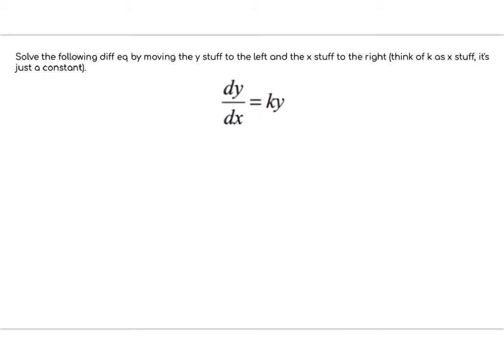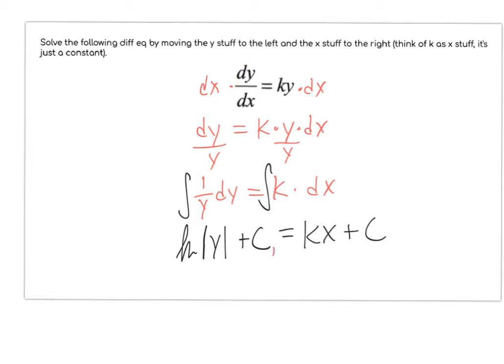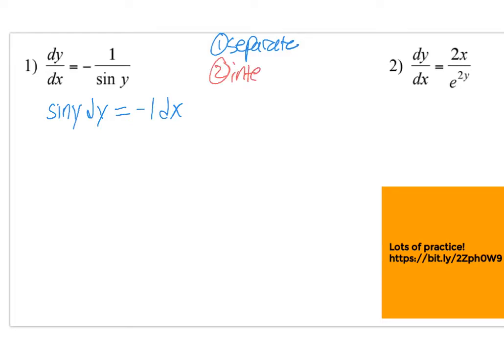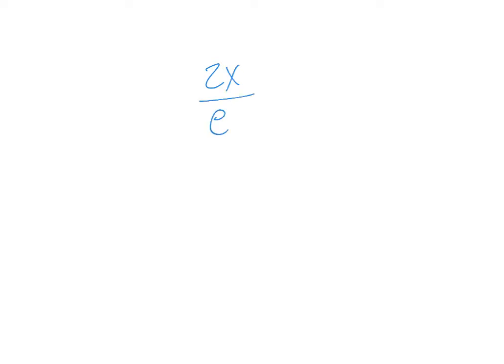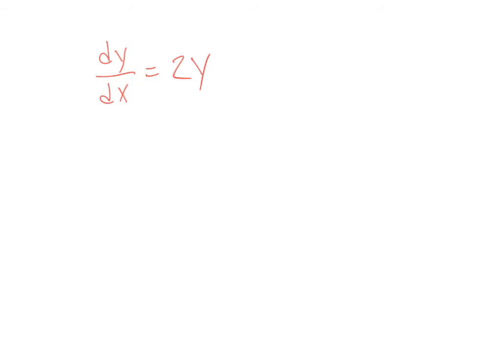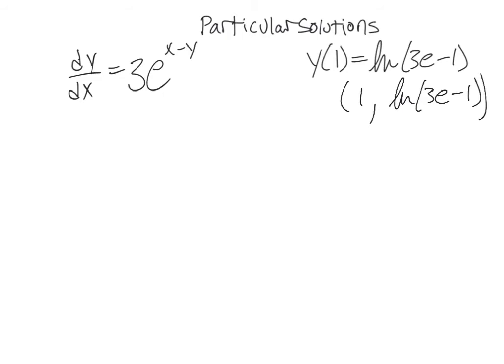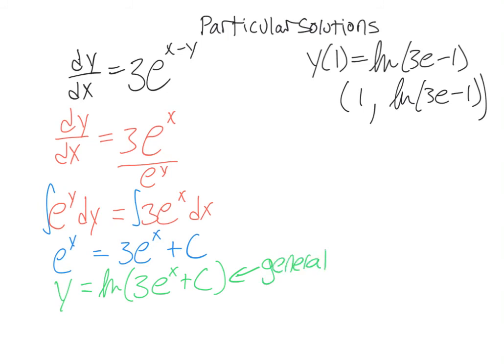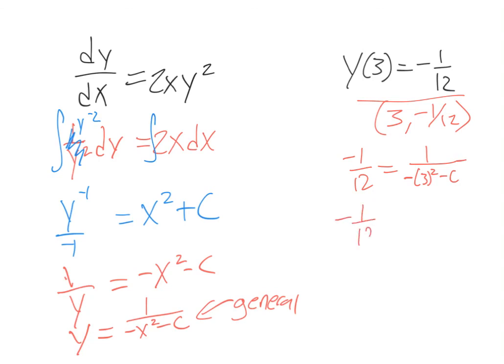calculus 07.01 separation of variables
This video introduces the process of solving differential equations using separation of variables.  Find general solutions, and particular solutions for separable differential equations.